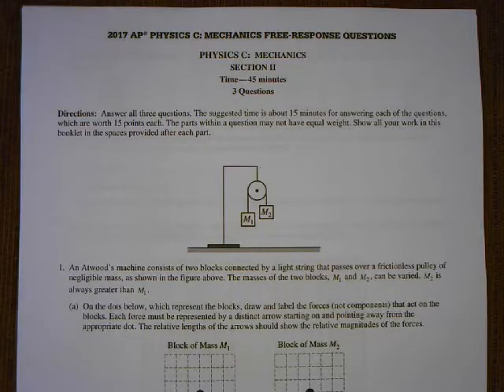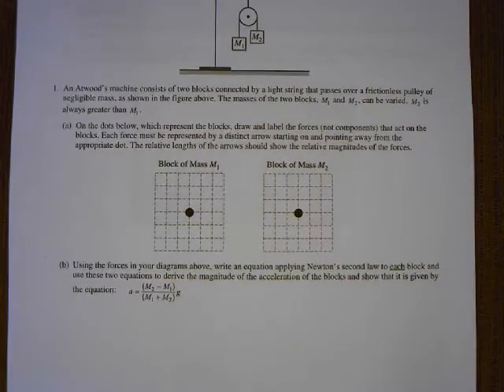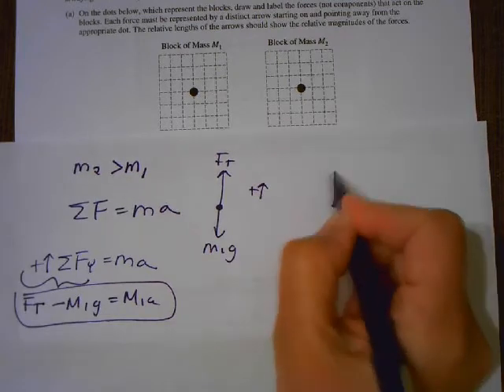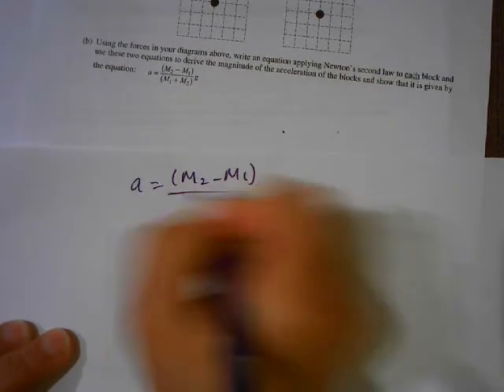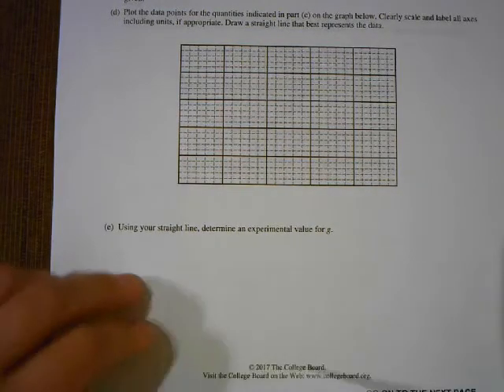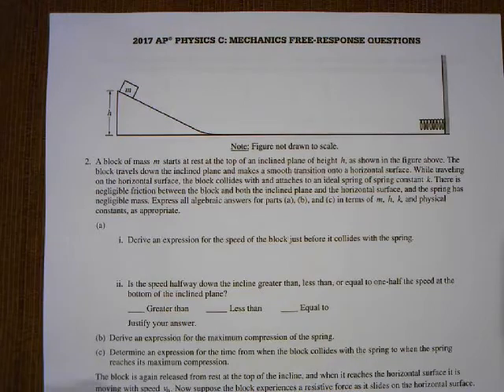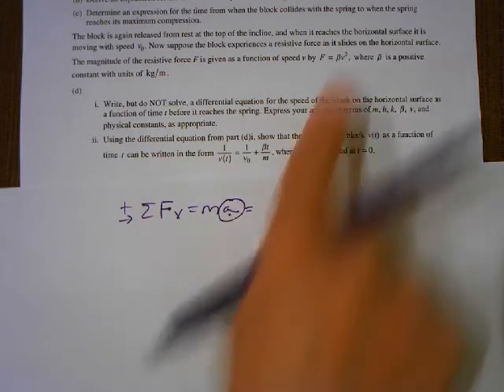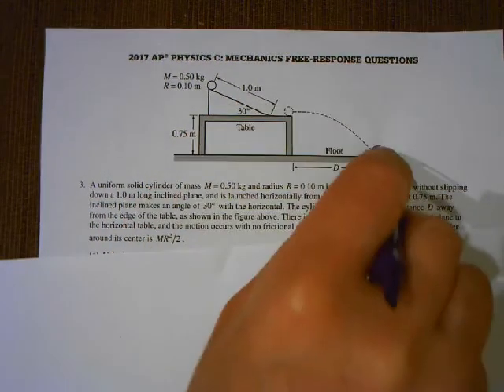Lesson Overview 2017 FRQs